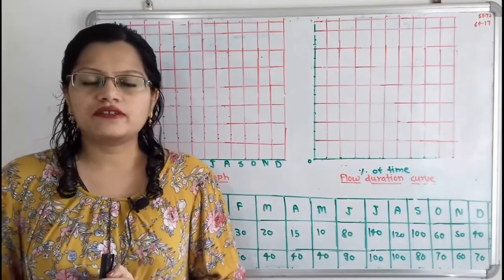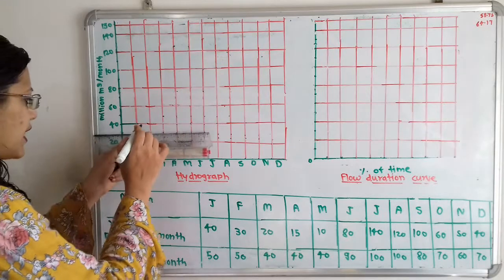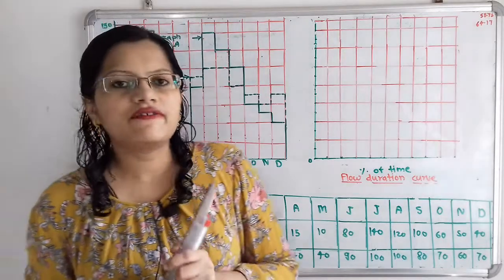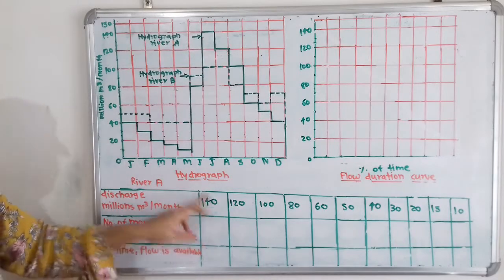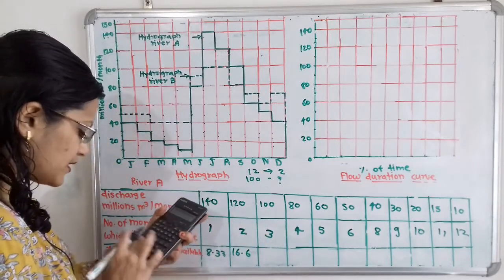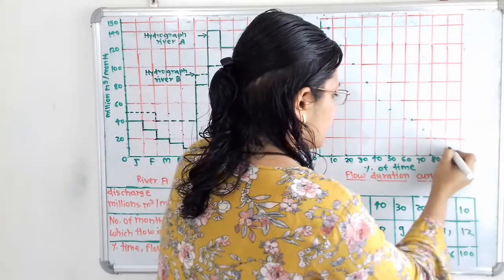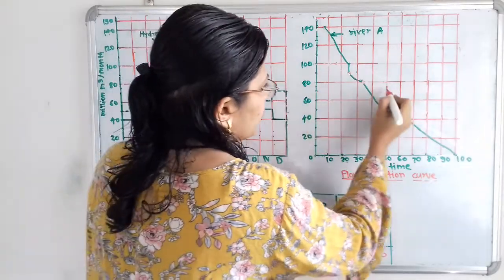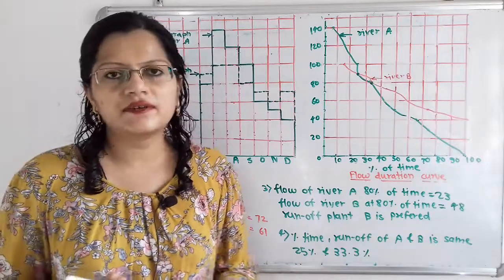Problem 2 Hydrograph & flow duration curve, run off for two rivers is given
1. Which site of river is more preferable for storage type plant and why?
2. The ratio of run-off river A and river B if constant run-off is required for 40% time of the year
3. If constant runoff is 80% time of total year is required then mention which river site is more preferable for run-off plant and why?
4. At what % of time , run off rate of both the river is same?